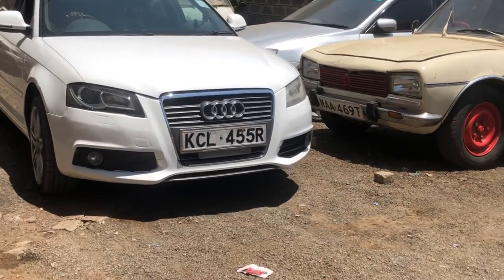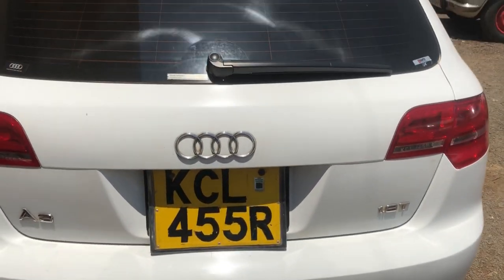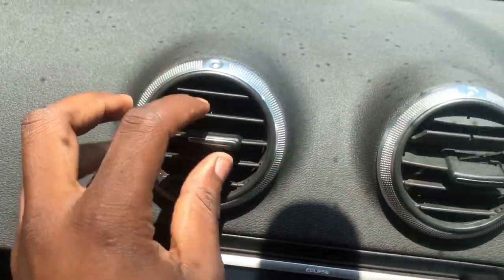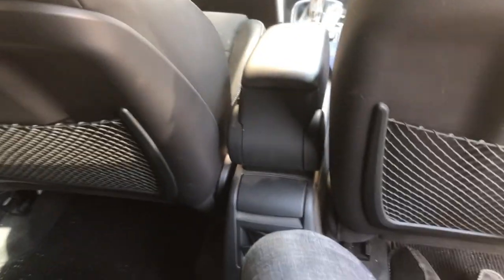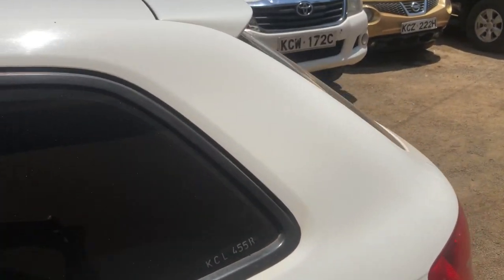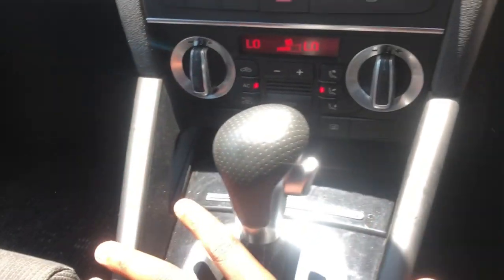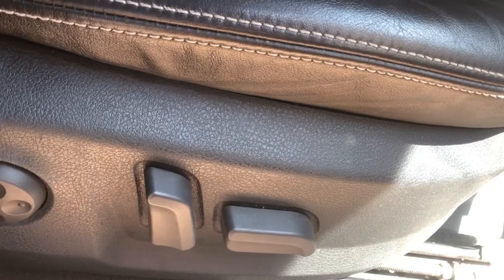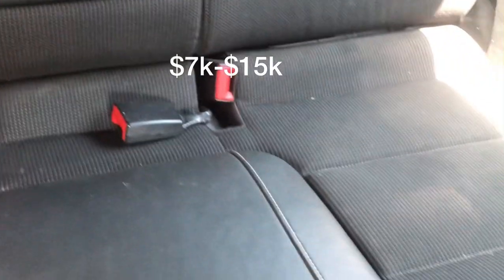Should you buy an Audi A3(how does it compare to competitors)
What makes an Audi stand out amongst all other hot hatches in the class.

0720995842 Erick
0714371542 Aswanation